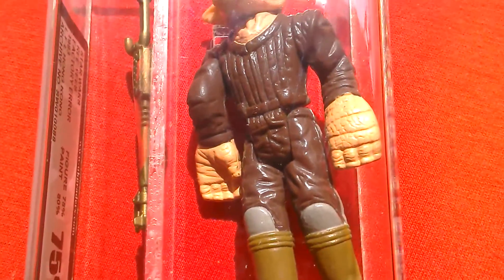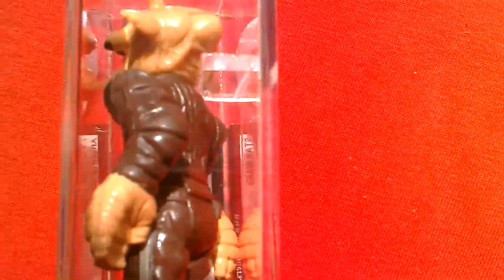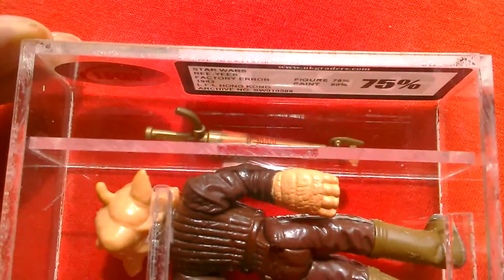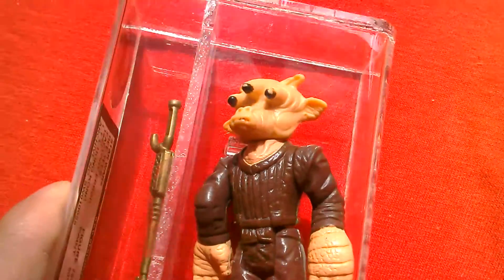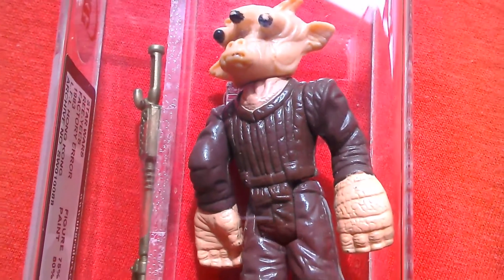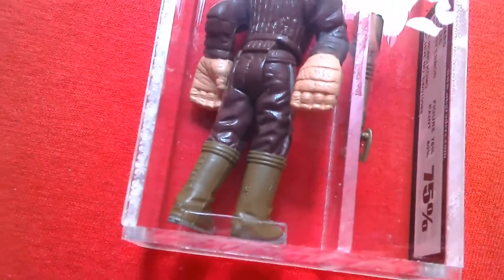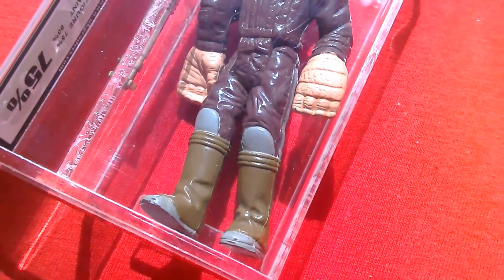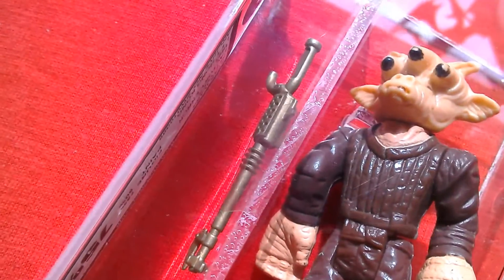Ree-Yees Factory Error UKG75 HK 1983 ROTJ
This is a Factory Error Ree Yees vintage Star Wars action figure with X2 Left arms!!! This figure has been graded by UKG and designated as a Factory Error. Looks pretty odd, most factory errors can consist of wrong limbs, missing paint apps and packaging mistakes.